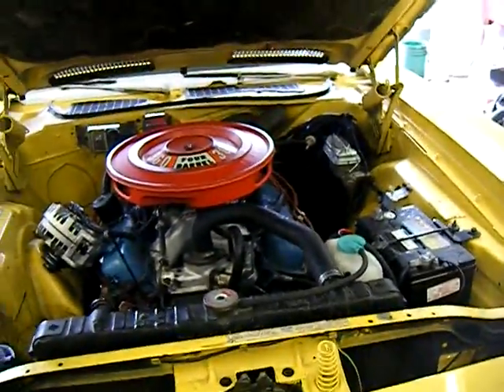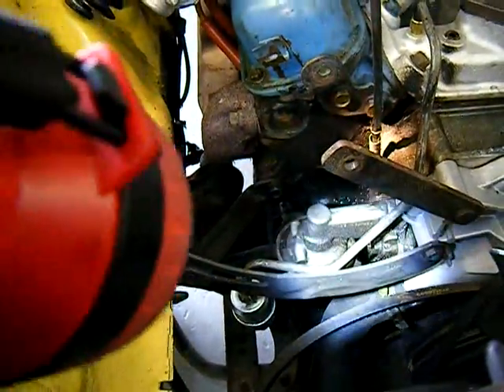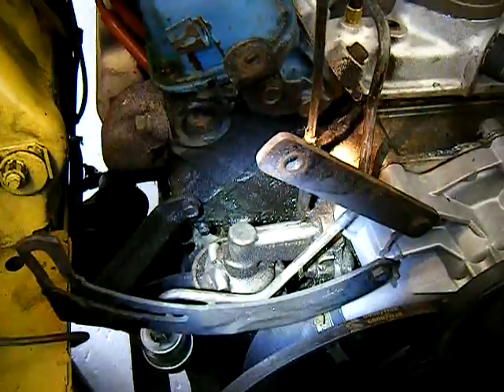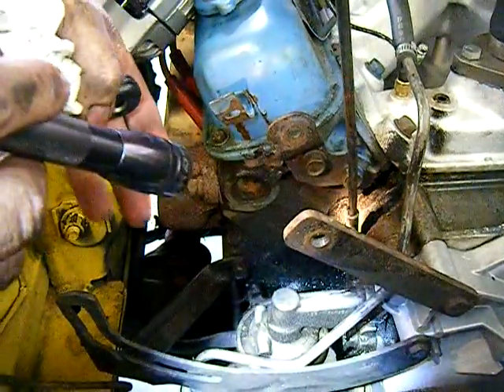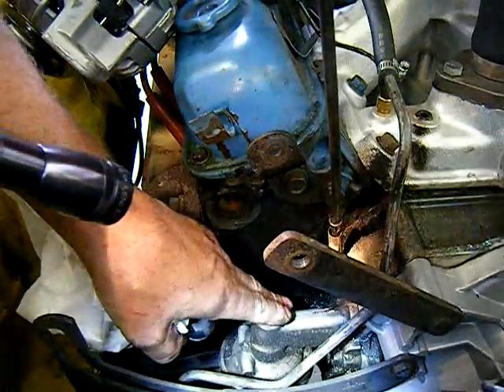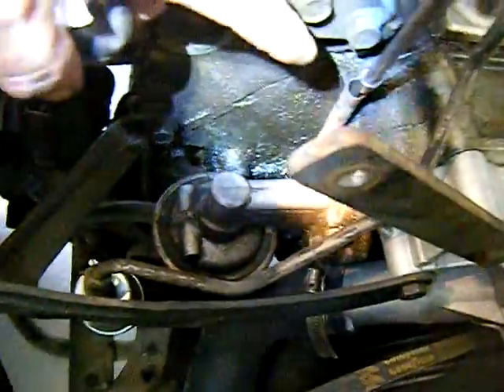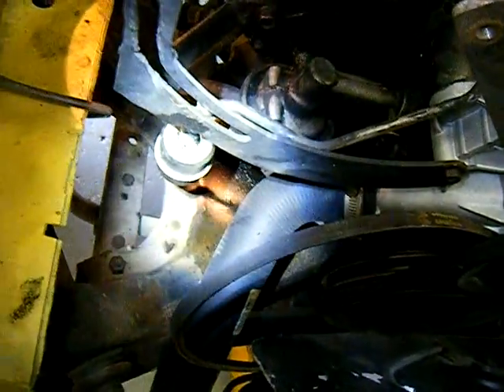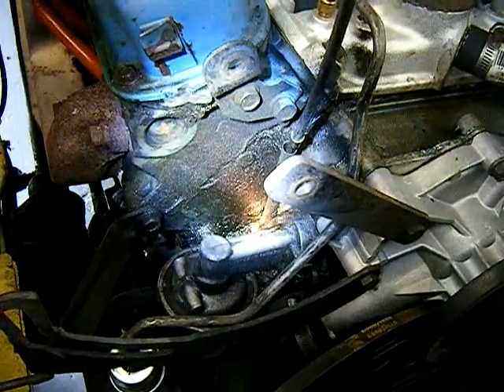74 Cuda PC Oil Leak Inspection.MP4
Plum Crazy Restorations 1974 Plymouth Cuda Engine oil leak inspection